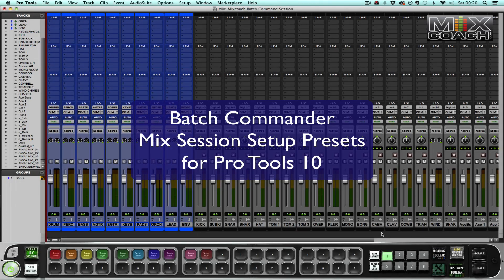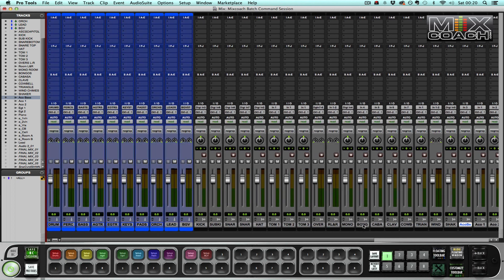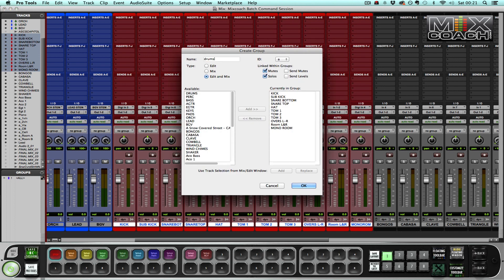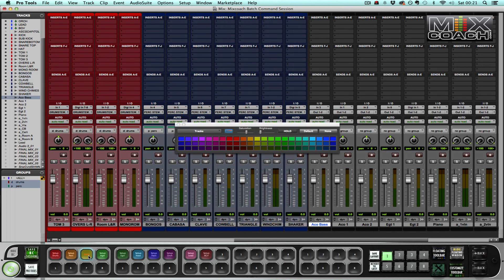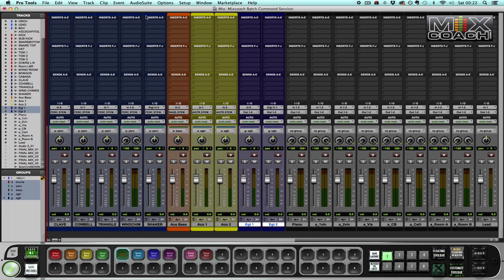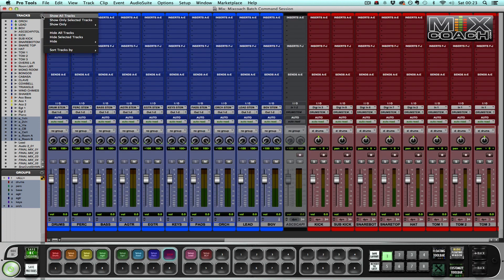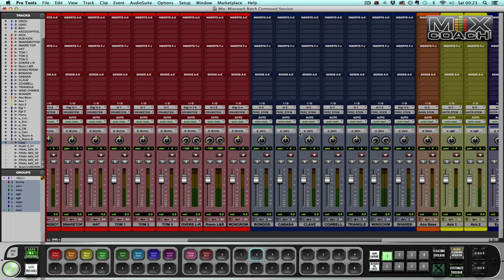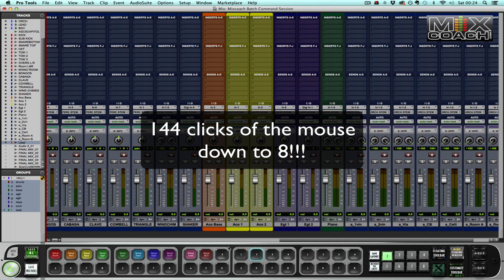Slate Batch Commander - Session Setup Presets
A quick video tutorial showing how quick it can be to setup sessions using Slate's Batch Commander.